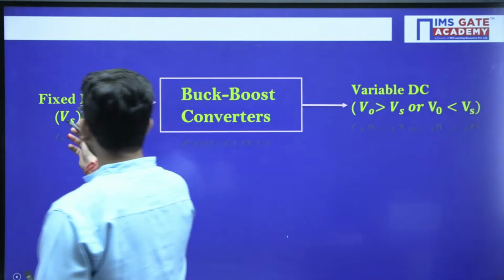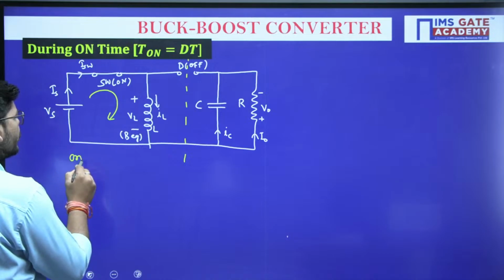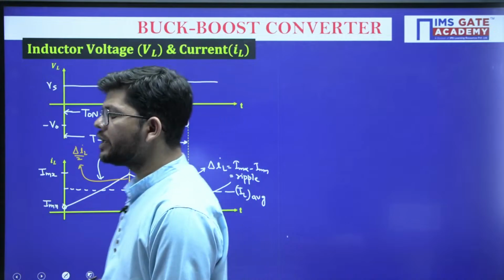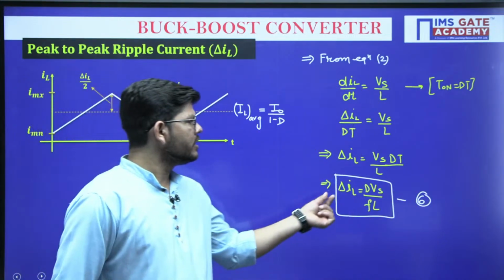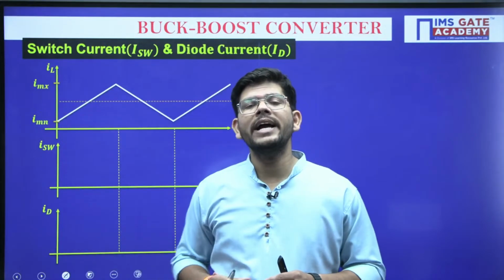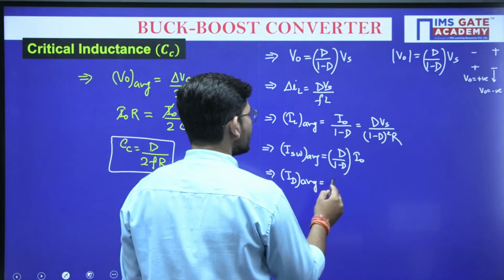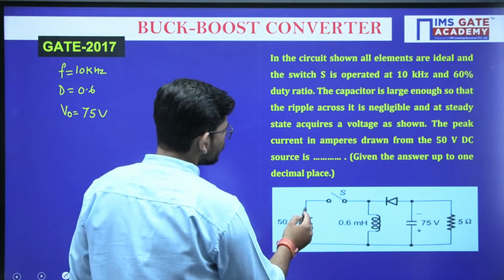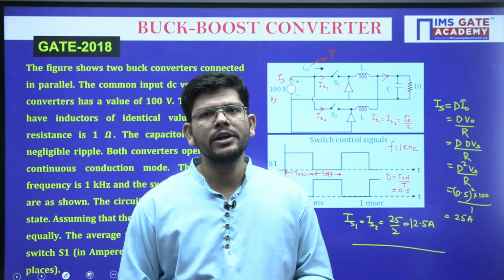L3Most Expected Concepts of Power Electronics for GATE-2024| Buck-Boost Converter | Vipin Mishra Sir